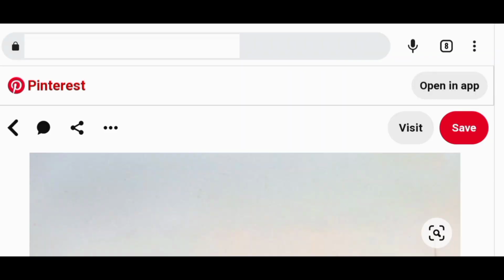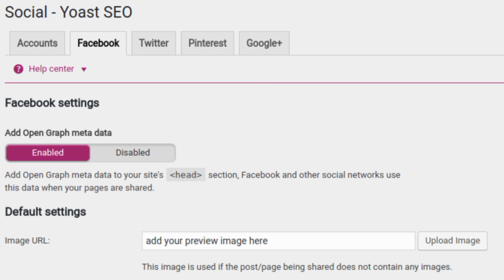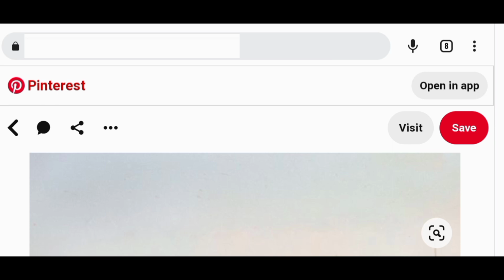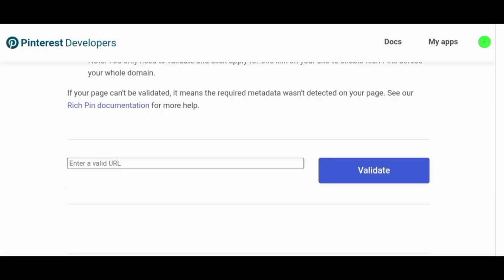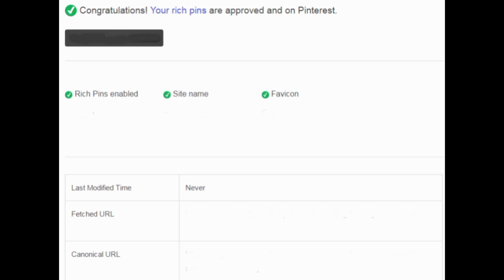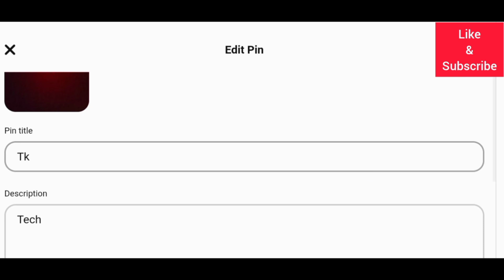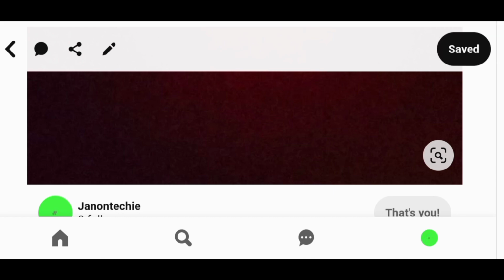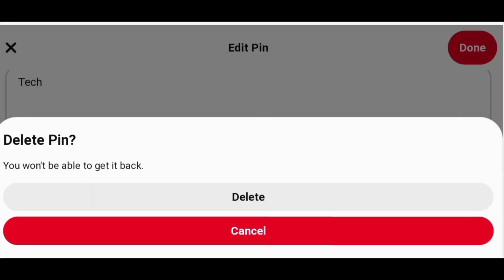How to Create and Post Rich Pins on Pinterest (UPDATED)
Learn how to create rich pins on Pinterest. Learn also how to make rich pins on Pinterest using website. In addition, learn how to post Pinterest rich pins on PC. Moreover, learn how to set up recipe or product rich pins on Pinterest.

0:00 - Introduction
0:26 - Creating Pinterest Rich Pins
1:04 - Setting Up Rich Pins
1:35 - Conclusion